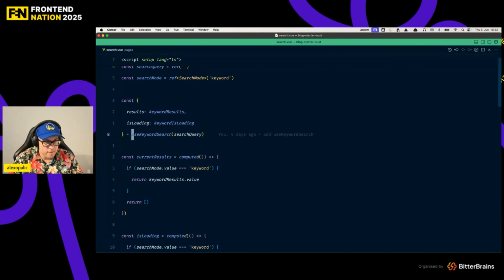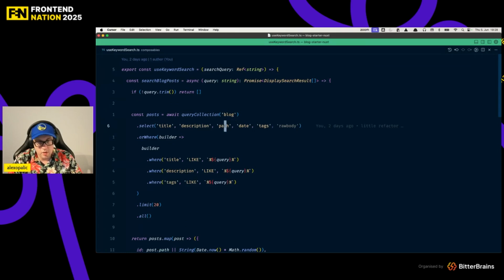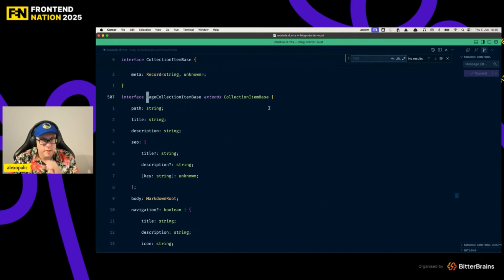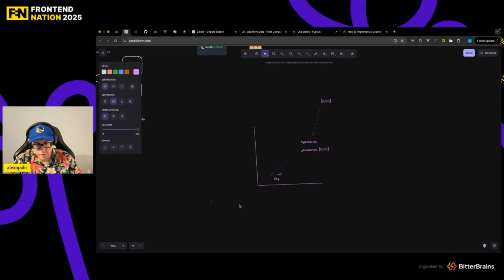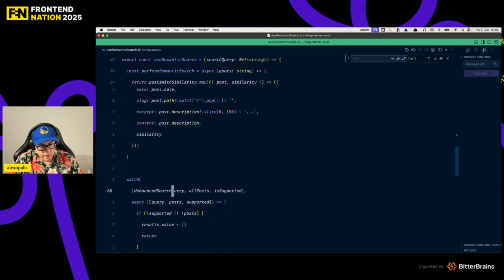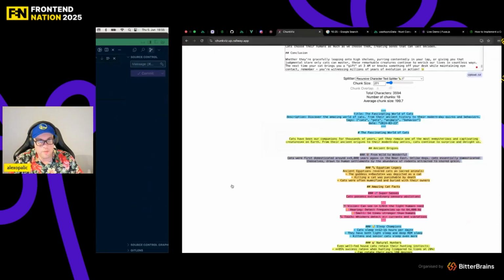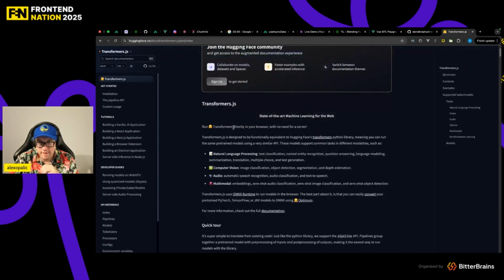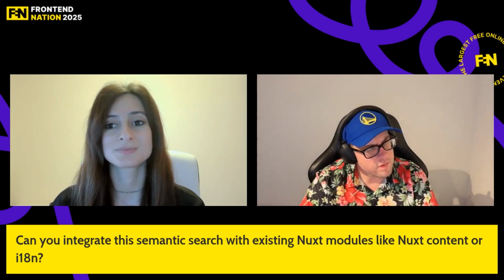Frontend Nation 2025: Implement Al Semantic Search in a Nuxt Blog w/ Transformer.js by Alex. Opalic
Exercise

Smarter Blogs with AI: Implementing Semantic Search in Nuxt with Transformer.js

Join Alexander Opalic in this Forge session and learn how to build a smarter Nuxt blog using AI-powered semantic search with Transformer.js.

This hands-on session walks you through the entire process from setup to deployment, showing you how to integrate semantic search for richer, more intuitive content discovery.

Bring your laptop and follow along as you code live with Alexander. Smarter blogs start here!